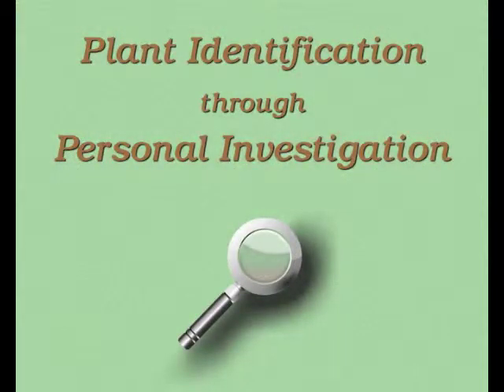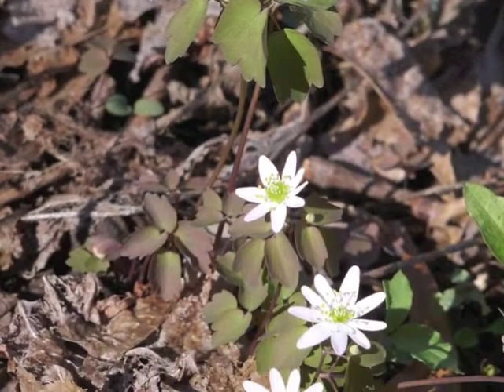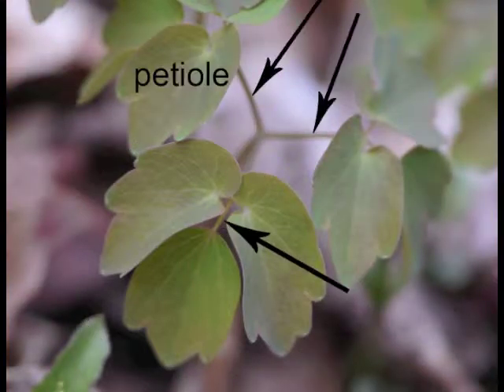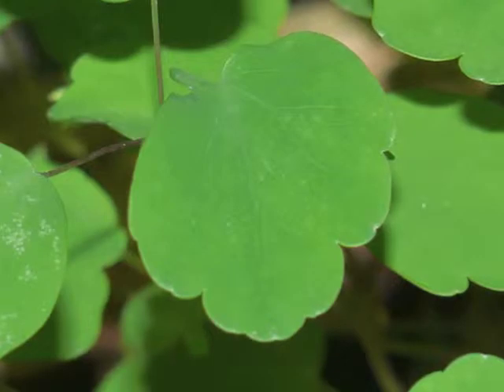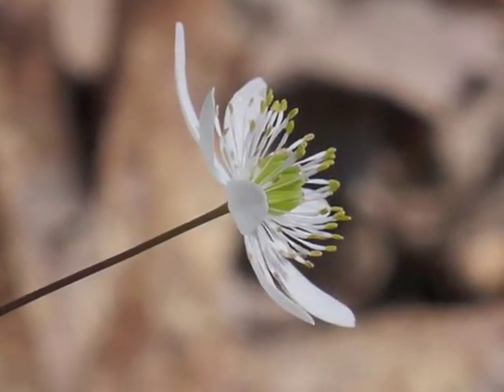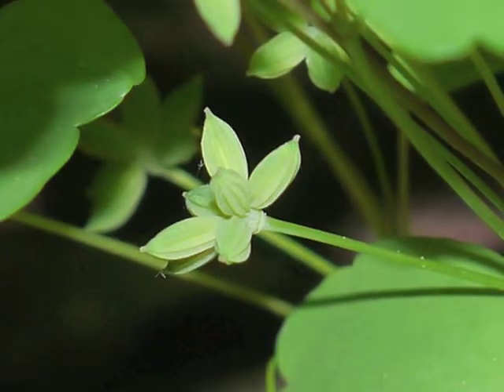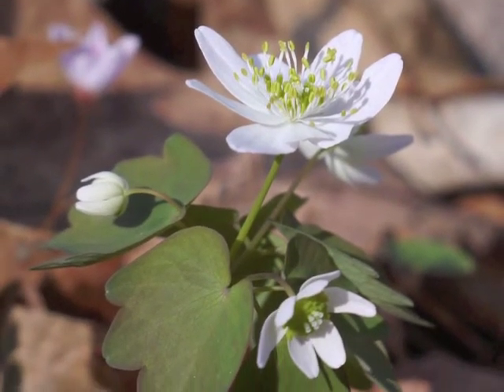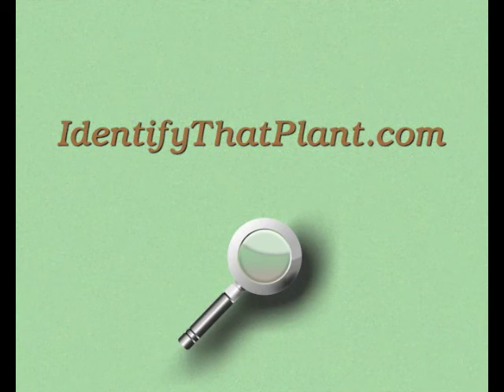Plant portrait - Rue anemone (Thalictrum thalictroides)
A detailed look at characteristics of Rue anemone (Thalictrum thalictroides).  These images can help to accurately identify the plant during different phases of its life cycle.